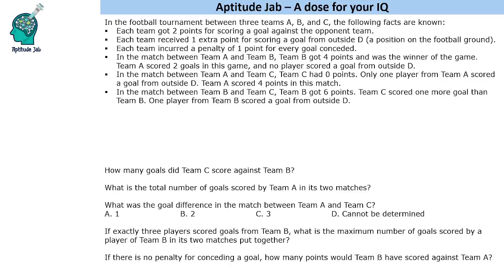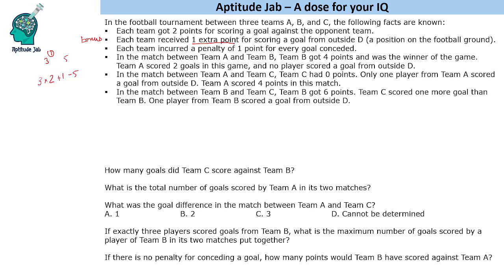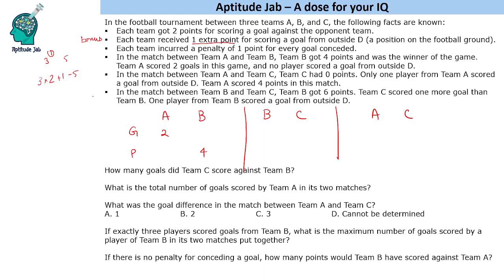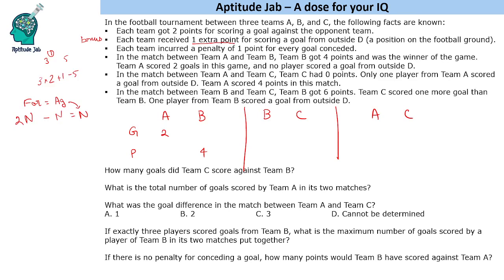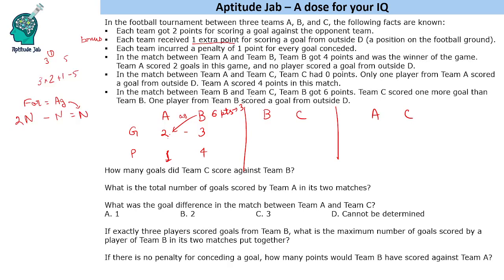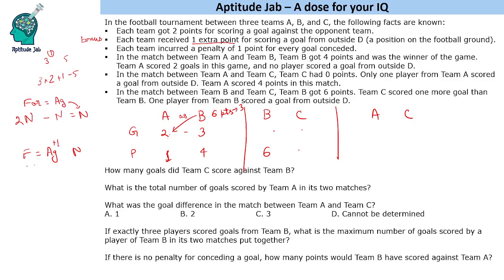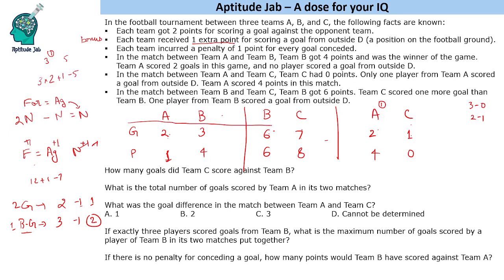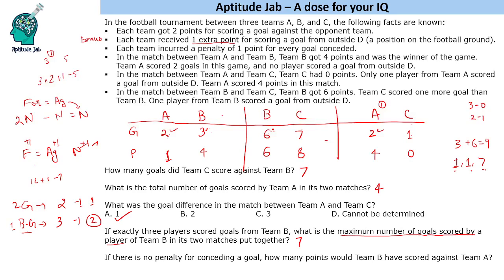CAT Infinite DILR - Set 380 | The Weird Football Tournament | Games and Tournament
Three teams participate in a football tournament in which they get 2 points per goal, a bonus point for a goal scored outside of the D (a position on the ground) and lose 1 point for conceding a goal.
Based on the conditions, find the scoreline and the points of the teams.